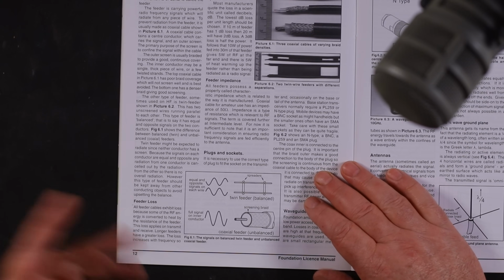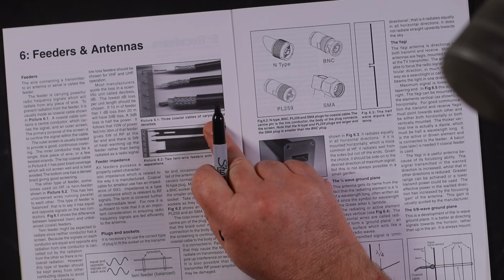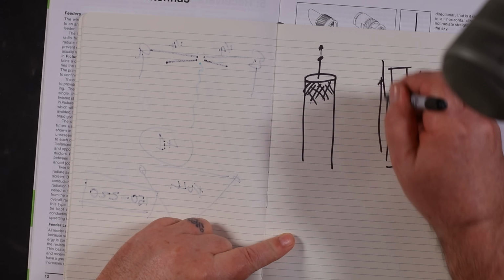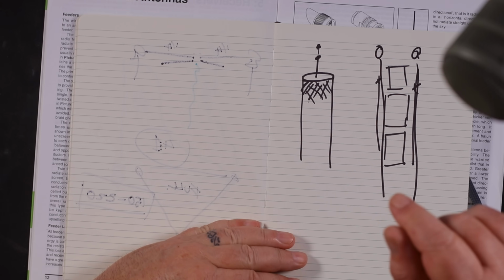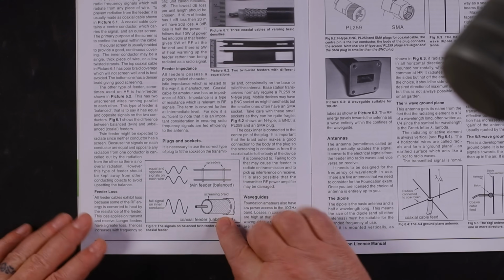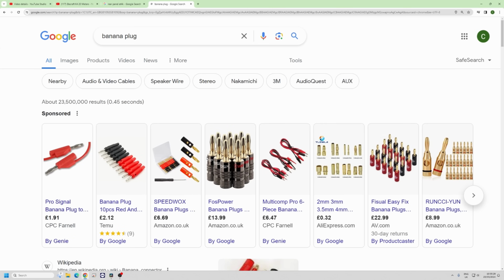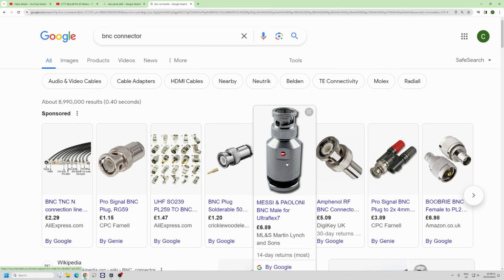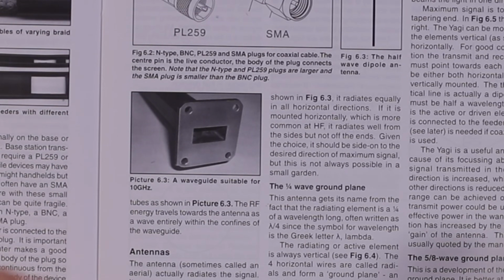Coax Cable, Balanced Line and Connectors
In this video, we discuss the basics of coax and ladder line (balanced feeder). We look at PL259, N-Type, SMA and BNC connectors.
Coax Loss Video - discussed in video